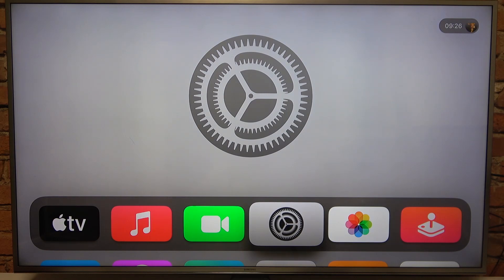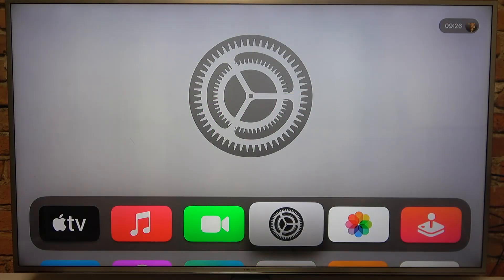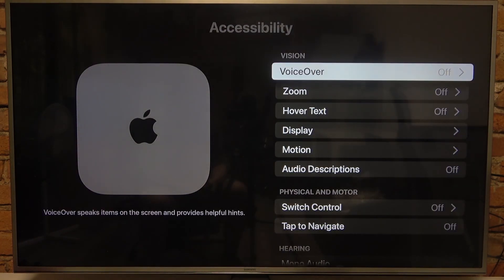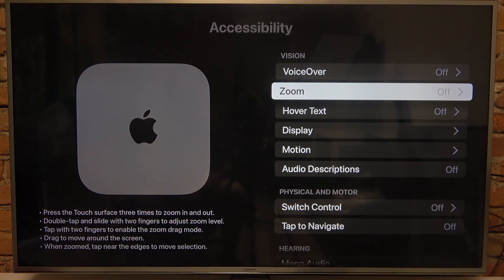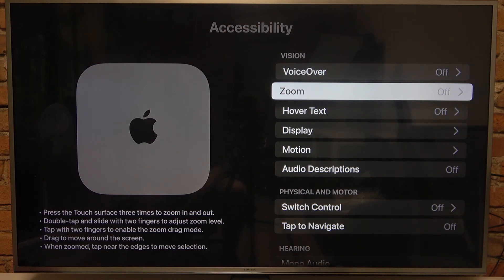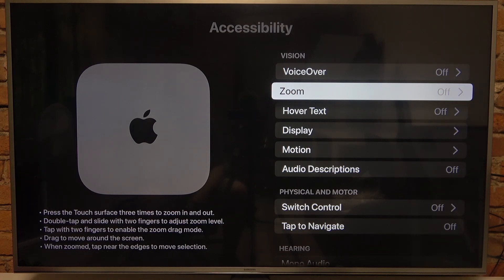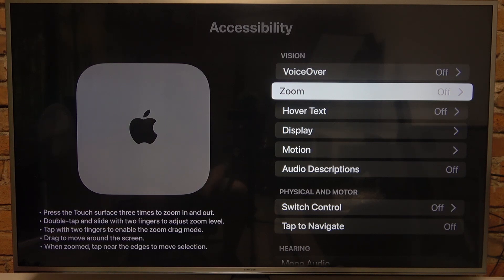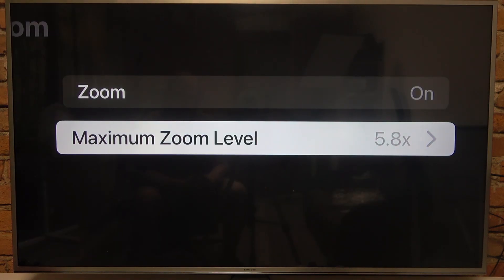How to Activate Zoom on Apple TV 3 Gen 4K - Disable Zoom Feature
Did you know that you can activate or deactivate the zoom function on your Apple TV device? Watch carefully the above tutorial and discover how to locate the zoom function very quickly and switch it on or off every time you want to on this Apple TV 3rd gen 4K device.

How to Activate Zoom on APPLE TV 3 gen 4K? How to Disable Zoom on APPLE TV 3 gen 4K? How to Find Zoom Function in APPLE TV 3 gen 4K? How to Manage Zoom in APPLE TV 3 gen 4K? How to Personalize Zoom Feature in APPLE TV 3 gen 4K?